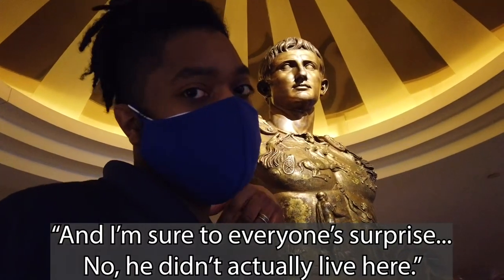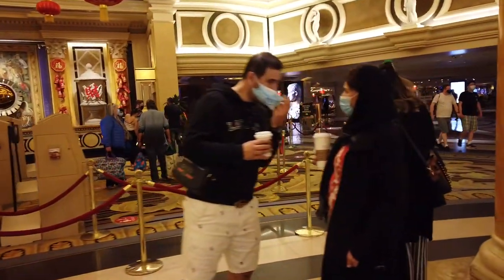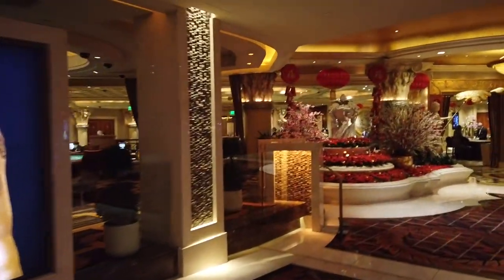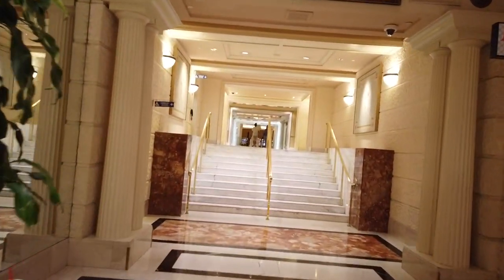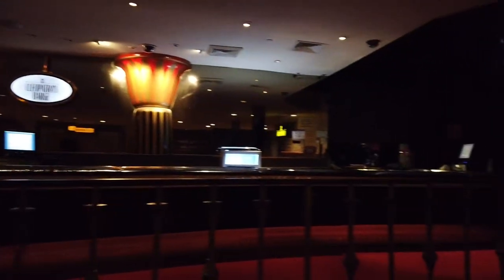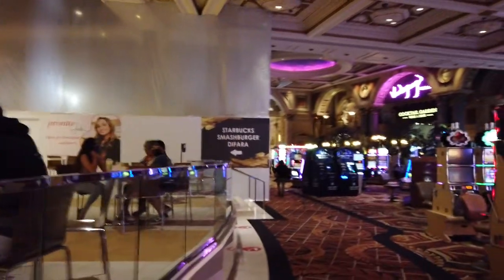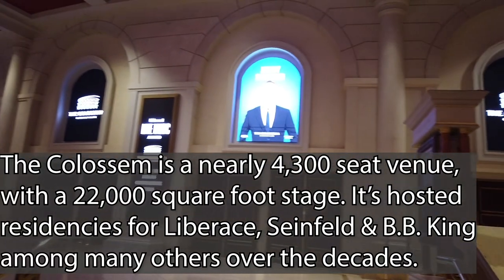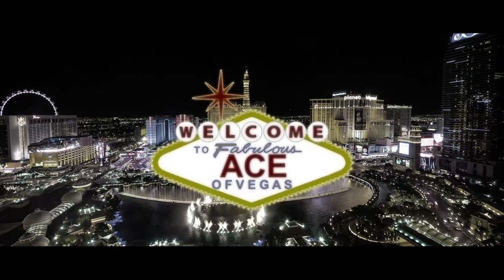Caesars Palace Las Vegas Hotel and Casino Lunar New Year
It's throwback Thursday, and I have a Caesars Palace Hotel Tour to do. We went to Caesars Palace for Lunar New Year and here's a full walking tour of Caesars Palace for the uninitiated.

And if you're still here, check out Ace's much more family friendly channel Battle Master Ace for Pokemon Challenges